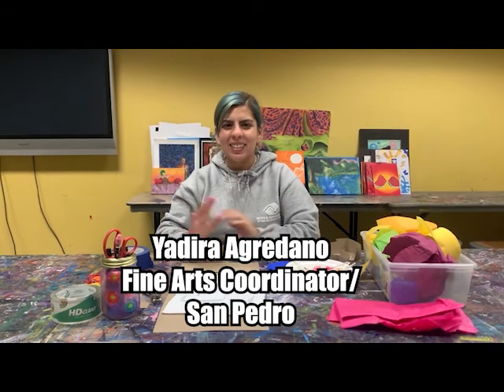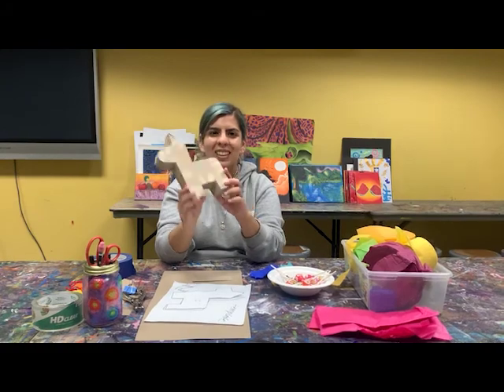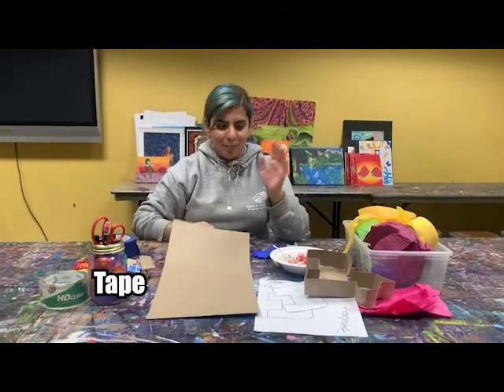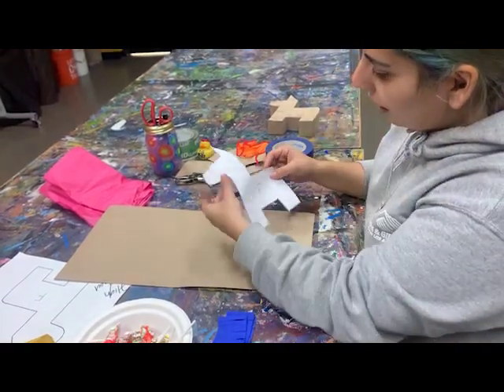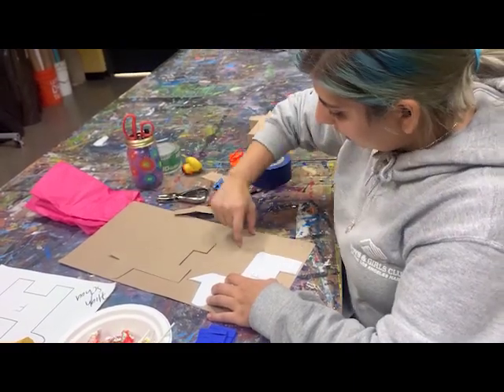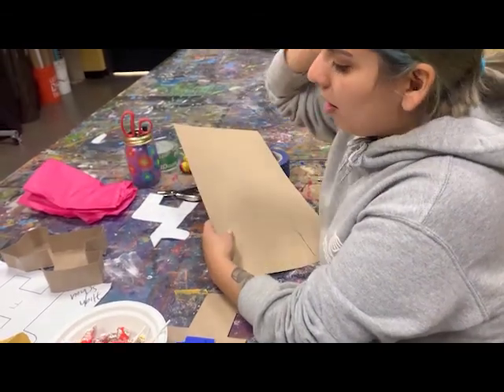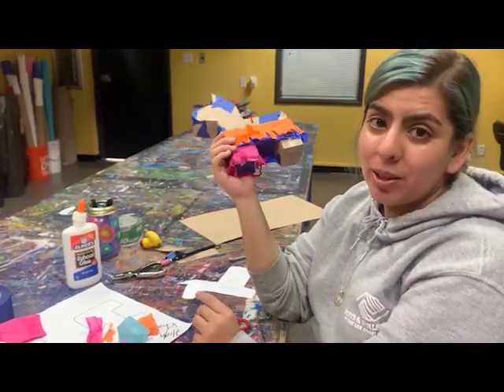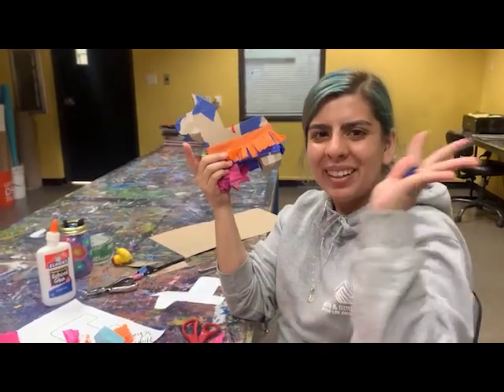Weekly Art Challenge: Cinco de Mayo Art with Staff Y!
Celebrate Cinco de Mayo by learning how to create pinatas at home!